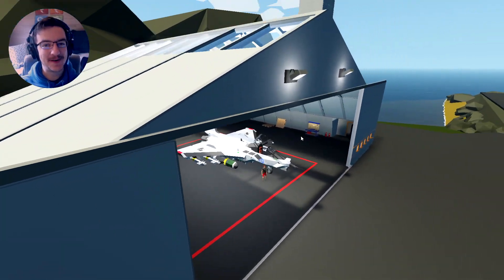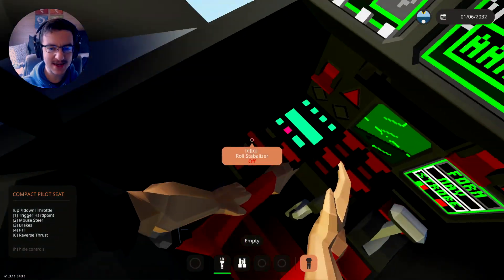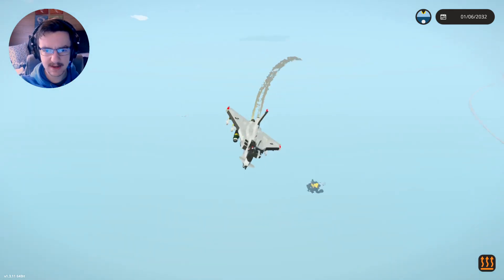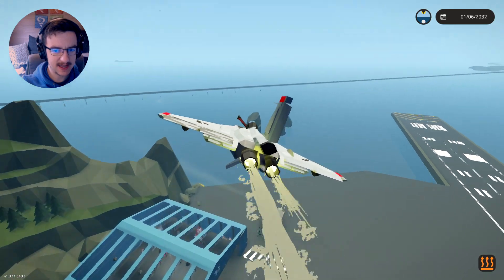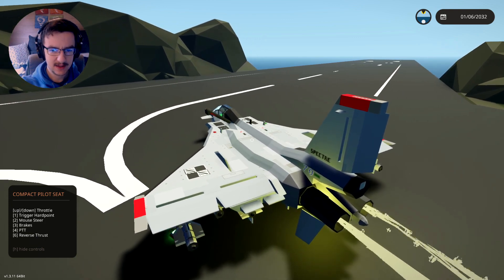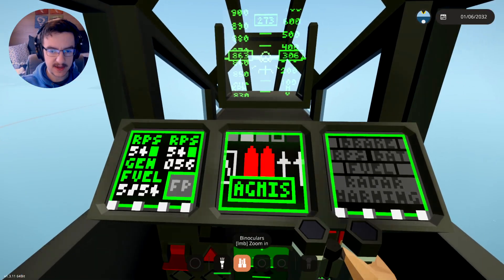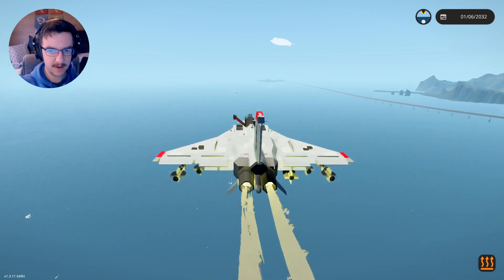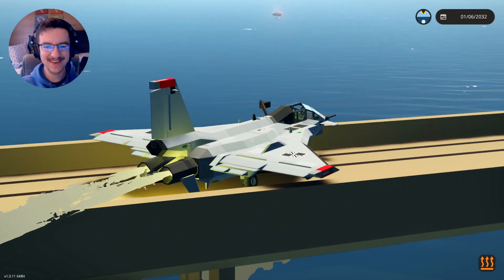NEW: Jet Fighter DESTROYS EVERYTHING! - Stormworks Search and Destroy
So, this plane was put into my discord and I figured it would be super fun to use it. So, let get this thing into the sky and launch all of those missiles shall we? These warships are going DOWN!

CREATION:
KJ 70 SPECTRE:

fire damage
...and sharks!